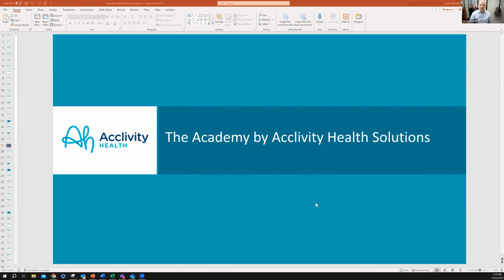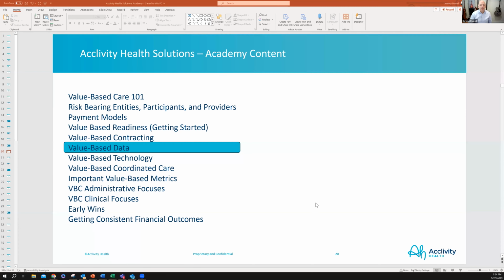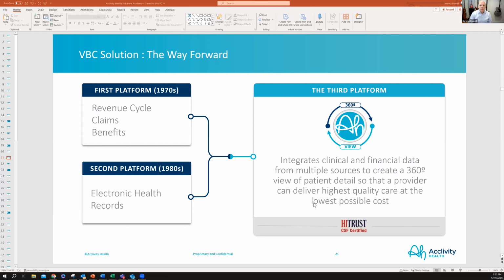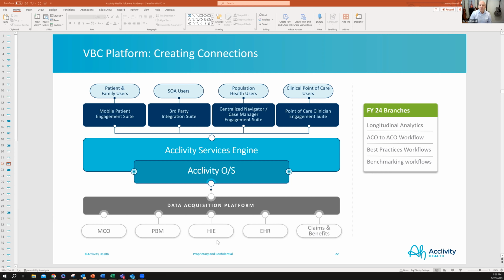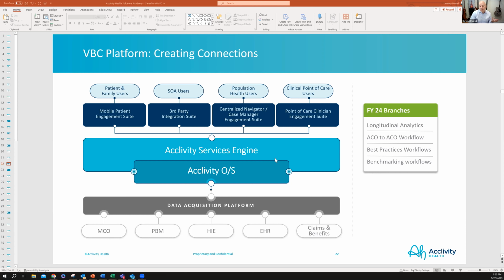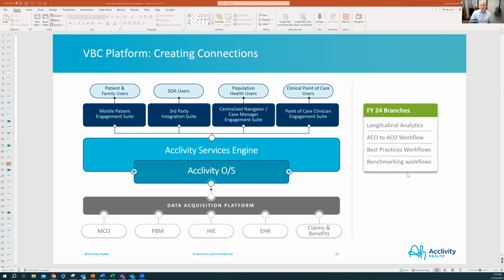Acclivity Academy 07 | VBC Data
Acclivity Academy discusses what kind of Value-Based Care data is available and how you can make use of it.